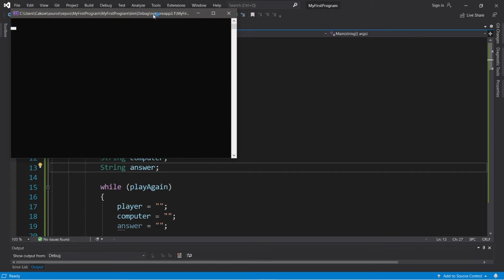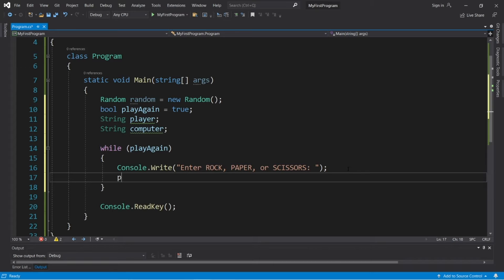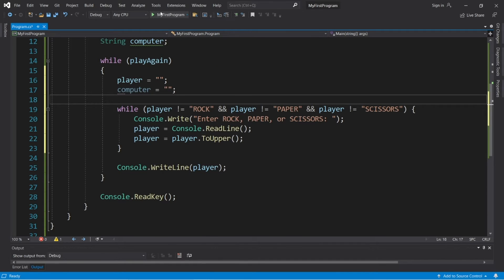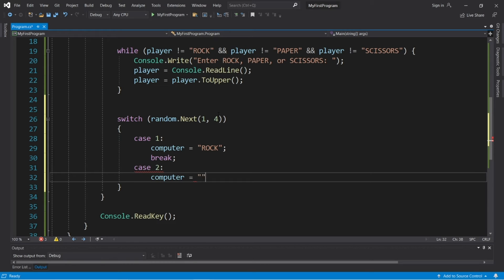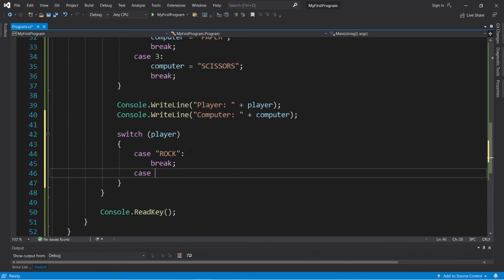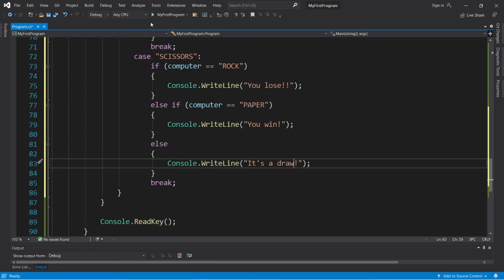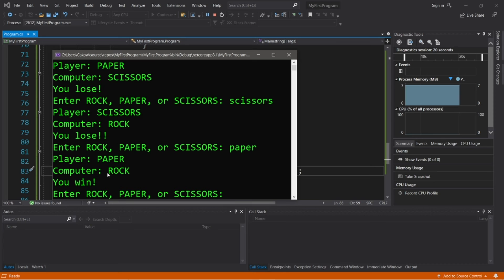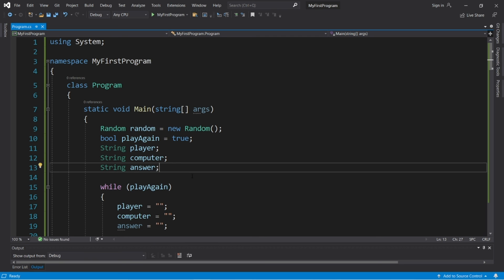C# rock-paper-scissors game 🗿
C# rock paper scissors game project tutorial example explained

using System;

namespace MyFirstProgram
    class Program
        static void Main(string[] args)
            Random random = new Random();
            bool playAgain = true;
            String player;
            String computer;
            String answer;

            while (playAgain)
                player = "";
                computer = "";
                answer = "";

                while (player != "ROCK" && player != "PAPER" && player != "SCISSORS") {
                    Console.Write("Enter ROCK, PAPER, or SCISSORS: ");
                    player = Console.ReadLine();
                    player = player.ToUpper();

                switch (random.Next(1, 4))
                    case 1:
                        computer = "ROCK";
                        break;
                    case 2:
                        computer = "PAPER";
                        break;
                    case 3:
                        computer = "SCISSORS";
                        break;

                Console.WriteLine("Player: " + player);
                Console.WriteLine("Computer: " + computer);

                switch (player)
                    case "ROCK":
                        if (computer == "ROCK")
                            Console.WriteLine("It's a draw!");
                        else if (computer == "PAPER")
                            Console.WriteLine("You lose!");
                        else
                            Console.WriteLine("You win!");
                        break;
                    case "PAPER":
                        if (computer == "ROCK")
                            Console.WriteLine("You win!");
                            Console.WriteLine("It's a draw!");
                        else
                            Console.WriteLine("You lose!");
                        break;
                    case "SCISSORS":
                        if (computer == "ROCK")

                Console.Write("Would you like to play again (Y/N): ");
                answer = Console.ReadLine();
                answer = answer.ToUpper();

            Console.WriteLine("Thanks for playing!");